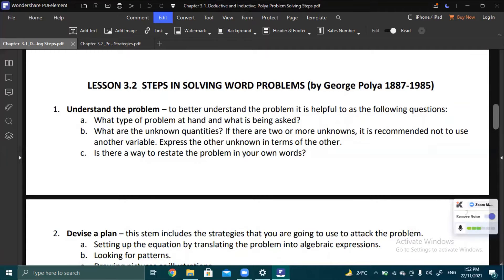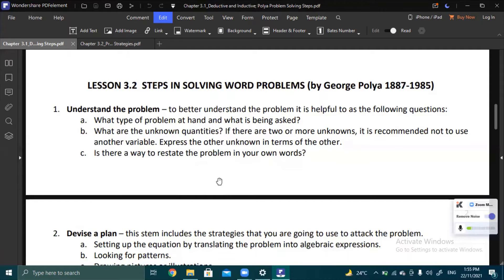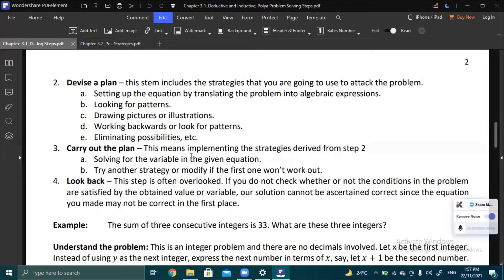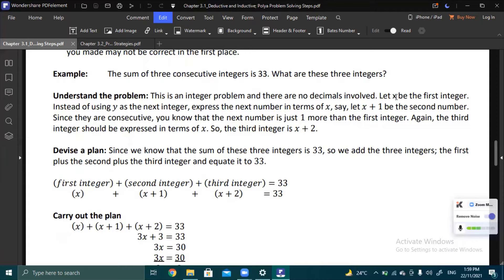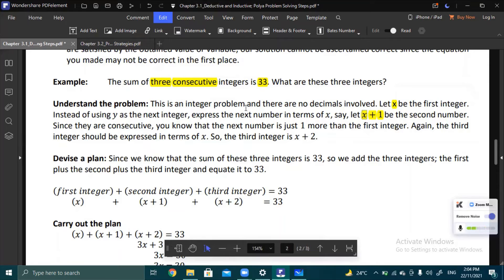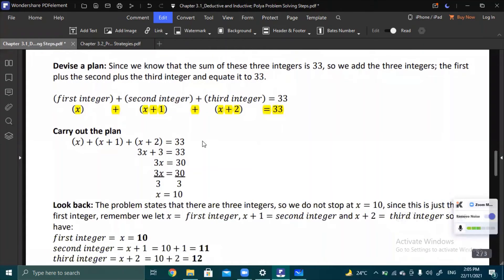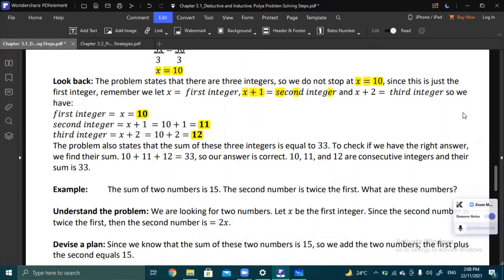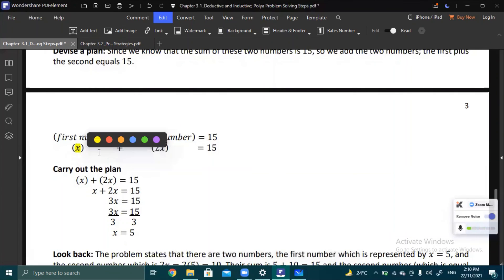GE105_Chapter 3_Lesson 2_Polya's Steps in Problem Solving